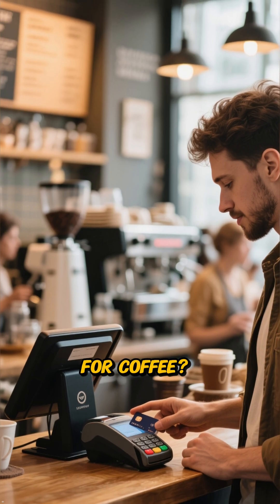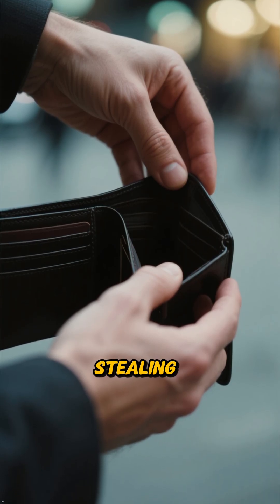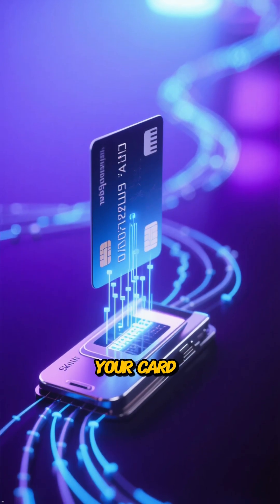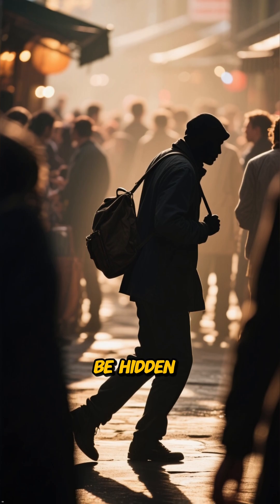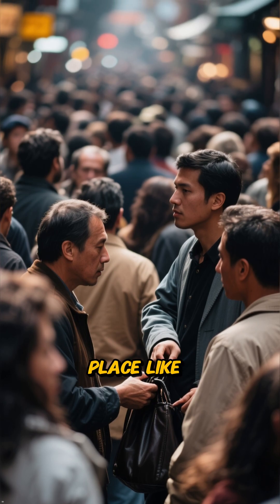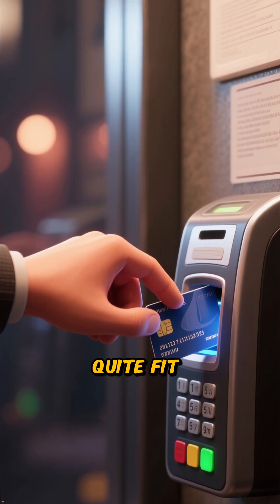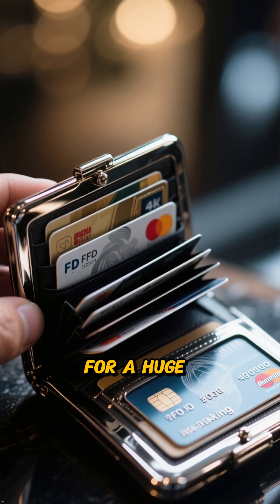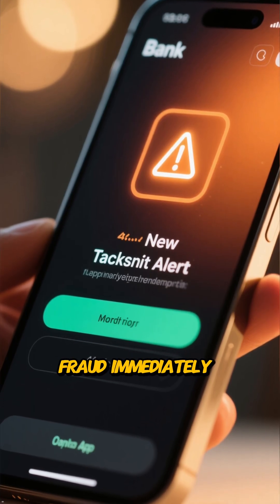The Truth About Wallet Skimming… And It’s Terrifying 😳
Digital pickpocketing is real—and your wallet might be exposed without you even knowing it. In this video, AI Titan breaks down how easily your cards and devices can be skimmed, how criminals do it, and how to protect yourself fast. If you carry a phone, credit card, or RFID wallet, this is information you cannot ignore. Stay safe, stay aware, and stay one step ahead of digital thieves.